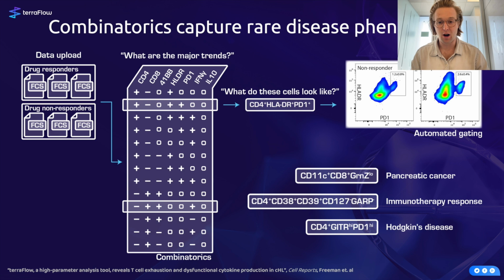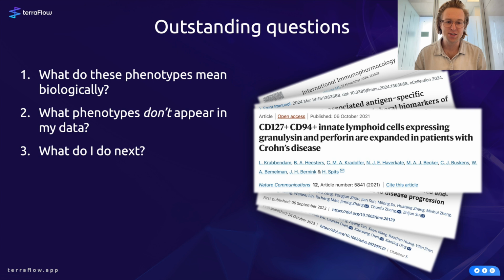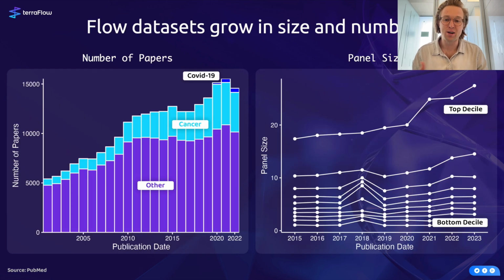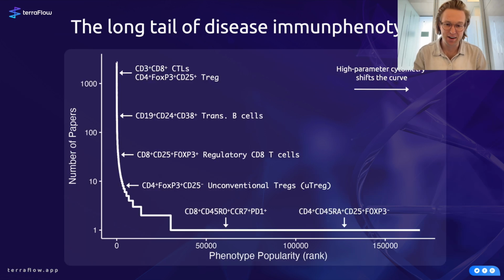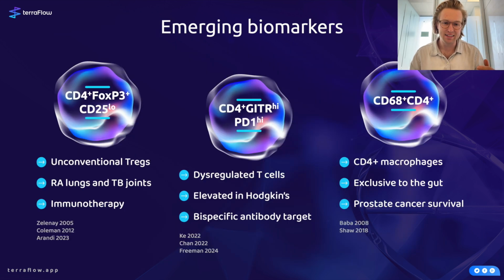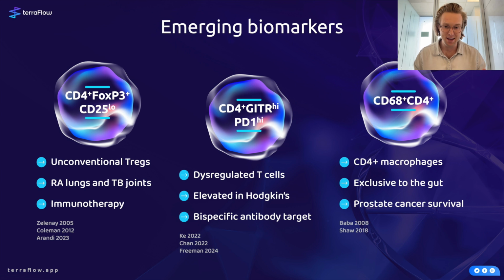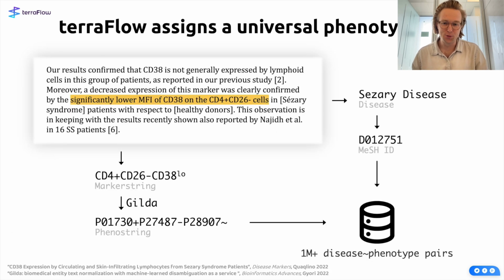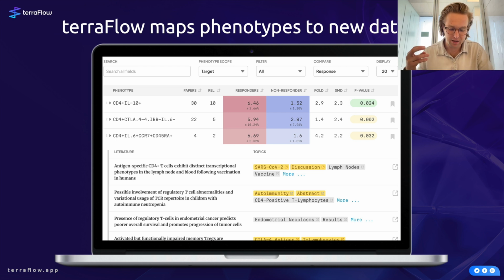The Long Tail of Disease Immunophenotypes | terraFlow at CYTO 2025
🌟 Presented at CYTO 2025 — Ballroom 1A | Wednesday @ 11:30AM

Flow cytometry has traditionally focused on a narrow set of predefined cell types. But what about the thousands of disease-specific phenotypes buried across over a million papers?

In this talk, Dan Freeman, CTO of terraFlow™ explores "The Long Tail of Disease Immunophenotypes"—a journey into the underappreciated, under-annotated phenotypes hiding in plain sight.

✨ Key topics covered:

How terraFlow uses large language models (LLMs) to map over 1 million flow cytometry papers

Identifying recurring rare phenotypes across disease states and anatomical compartments

Linking your data to primary literature and global biological context using AI

Why this “dark immunology” matters for biomarker discovery and therapeutic targeting

If you're working with flow cytometry and want to uncover what your data already knows, this talk is for you.